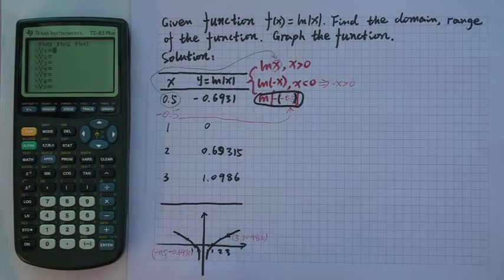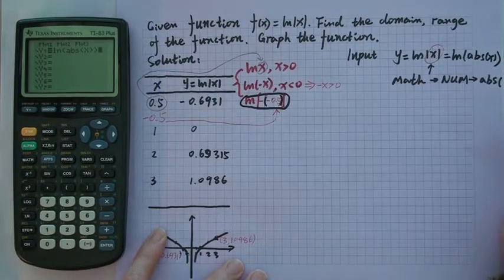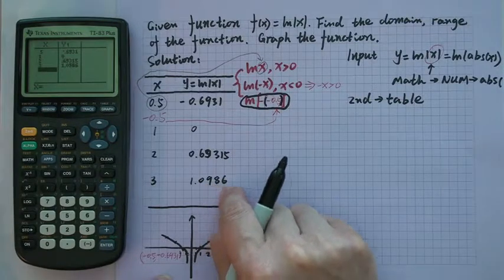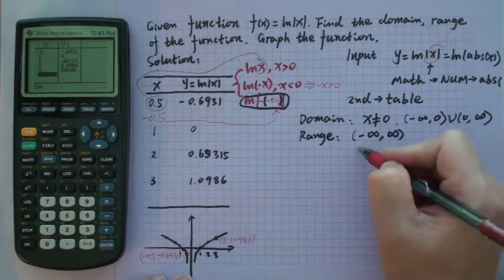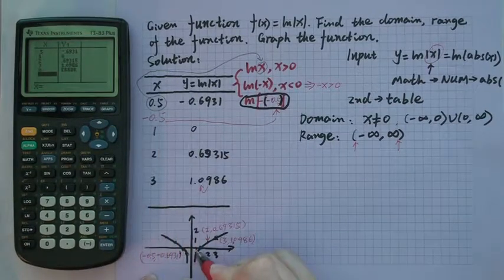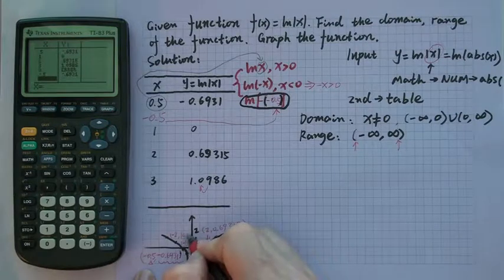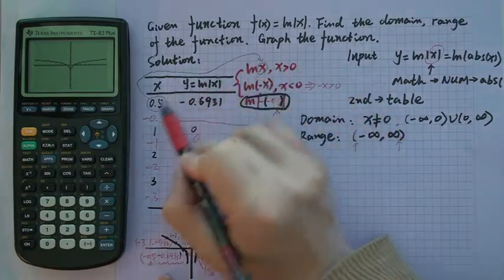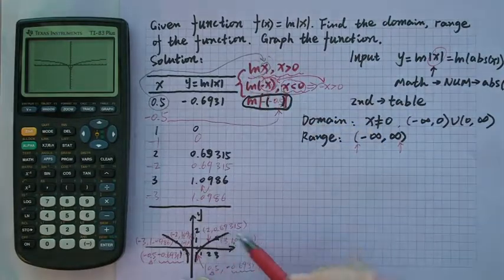ln abs graph